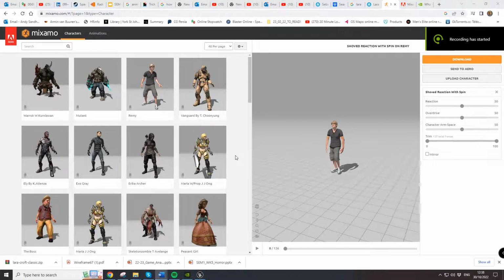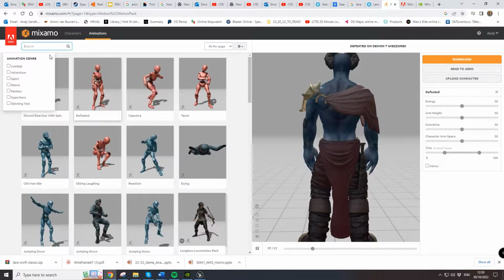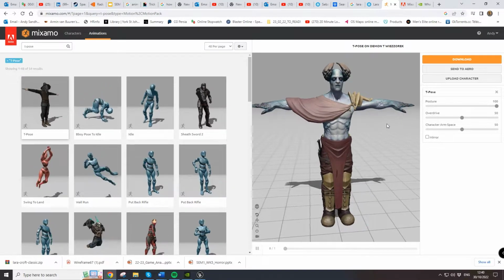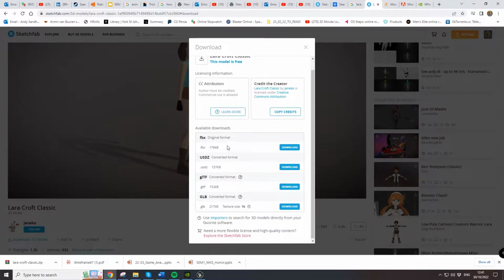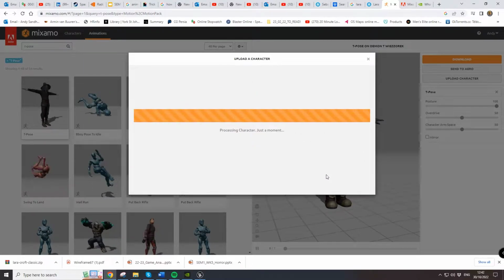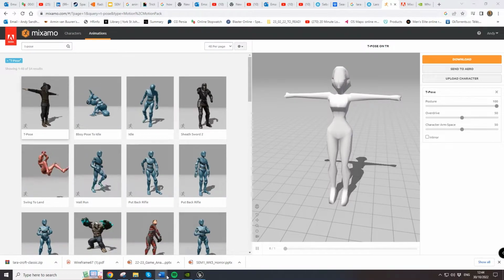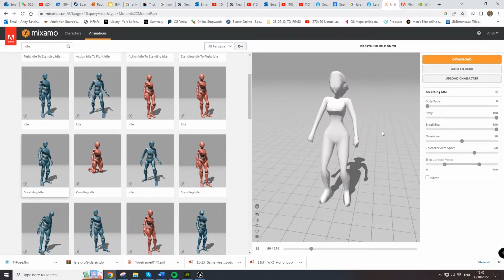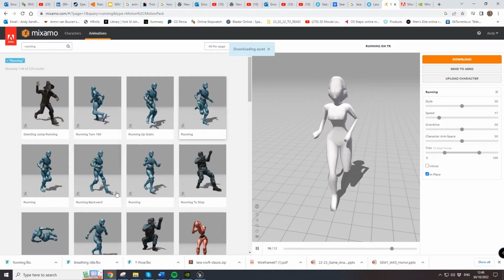1.Mixamo - Quick custom character export